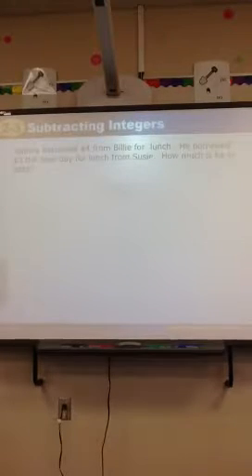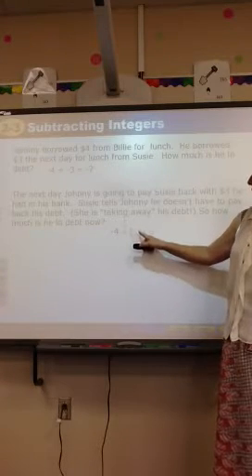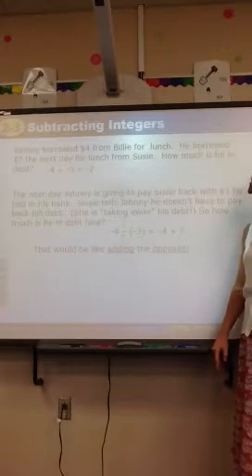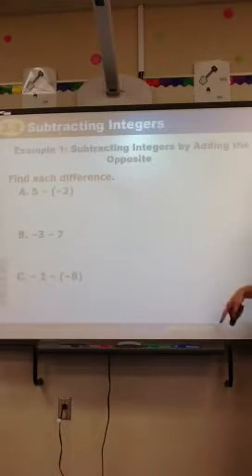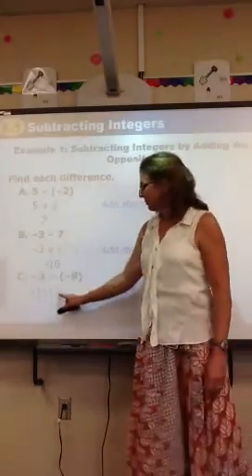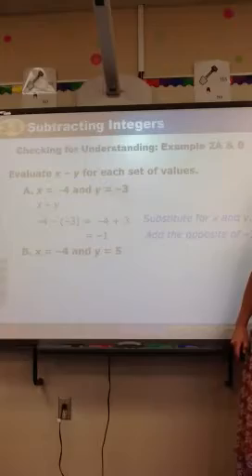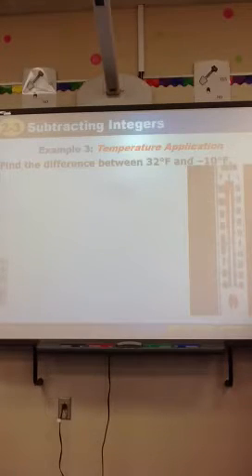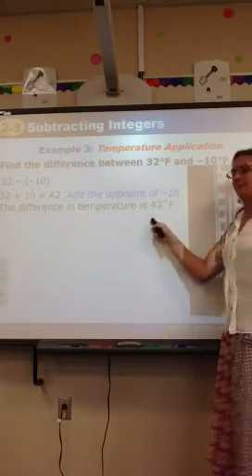Subtracting Integers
Flipped Lesson